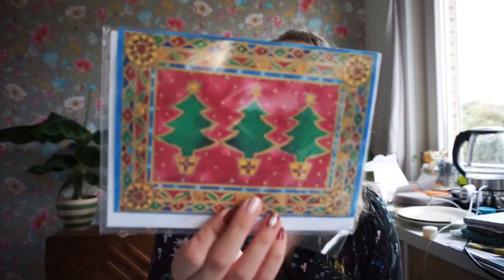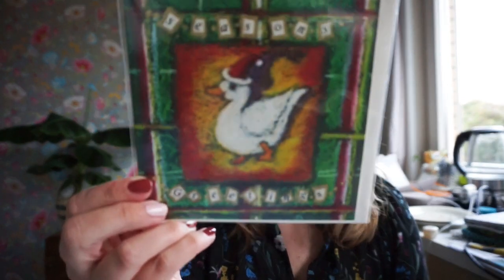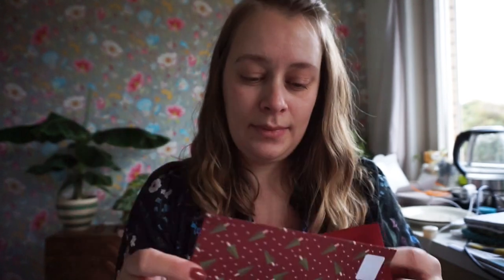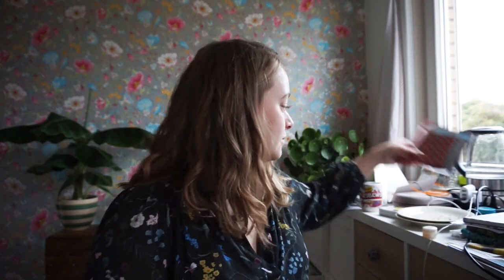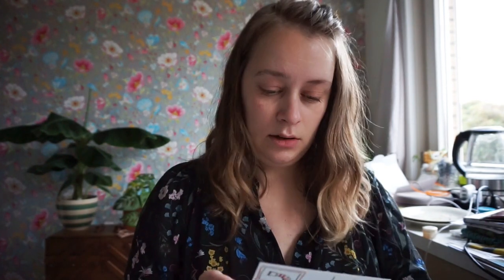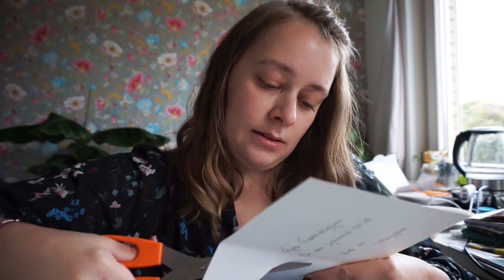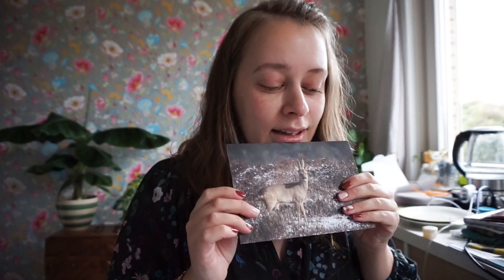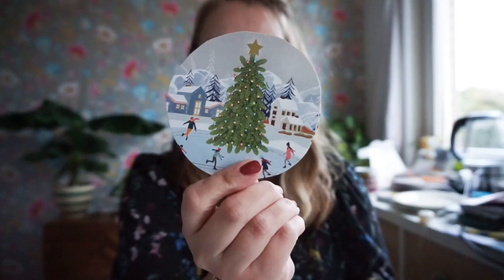New Leaf Vlogmas 2022 - Christmas Cards